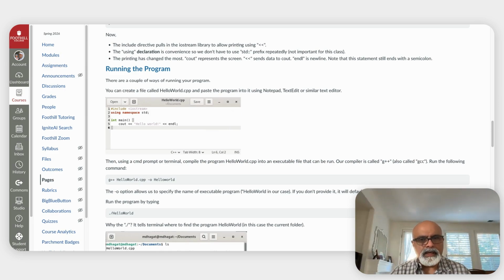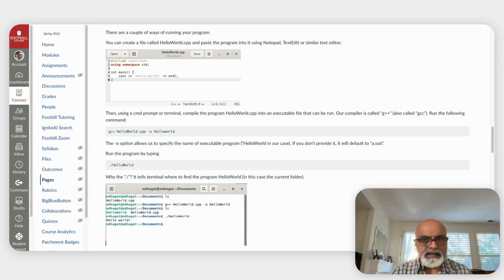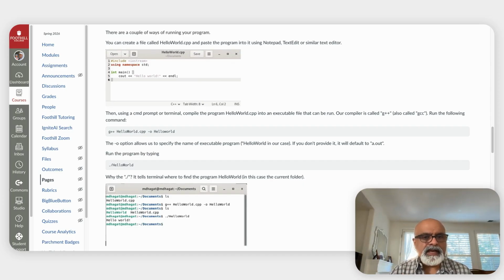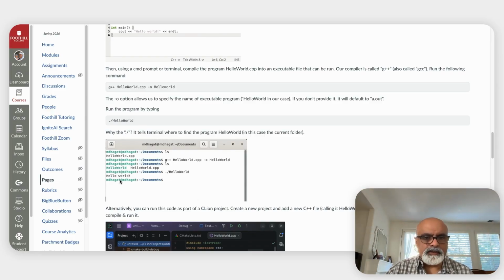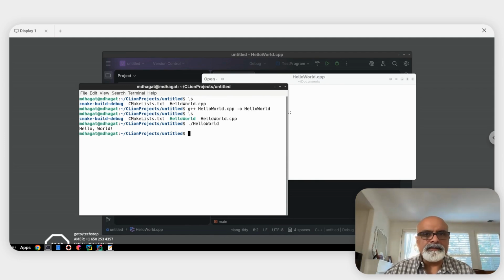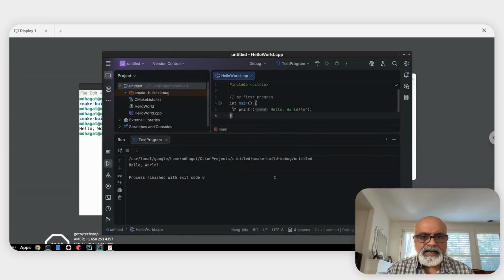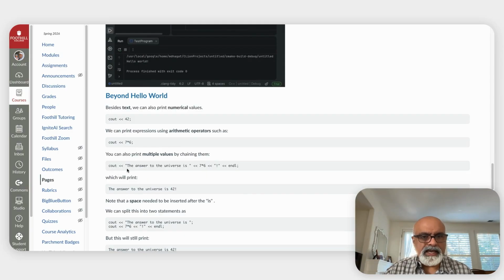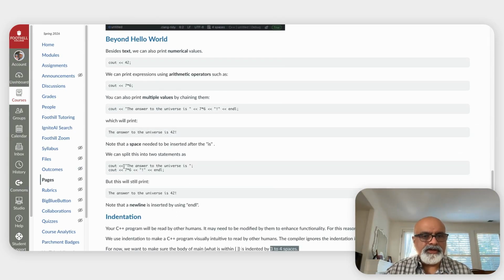Running your C++ Program